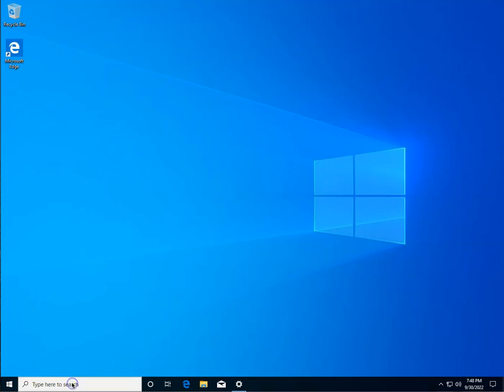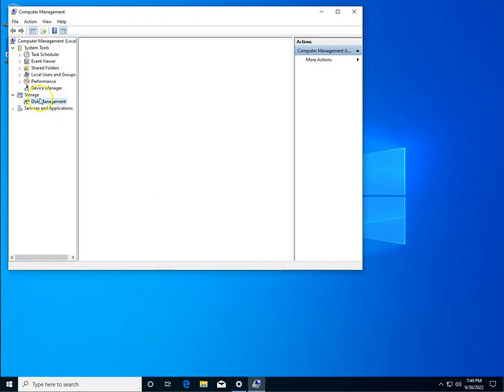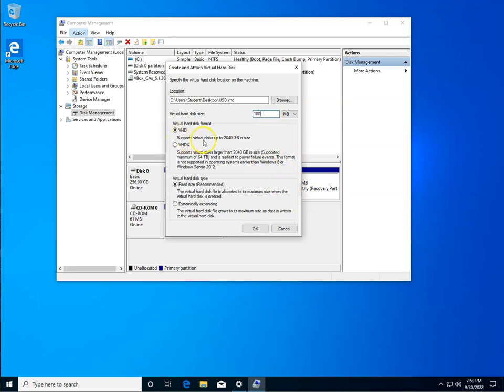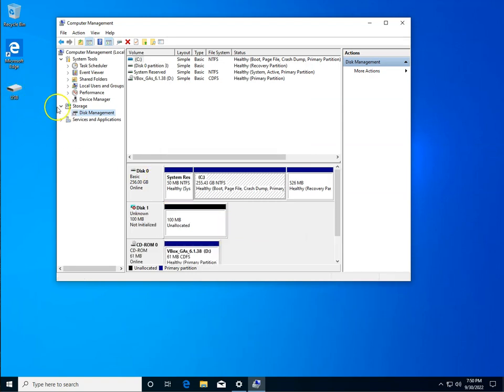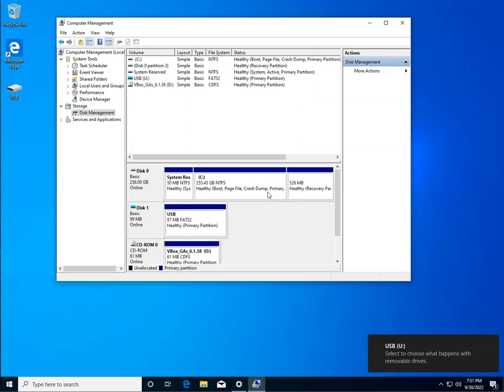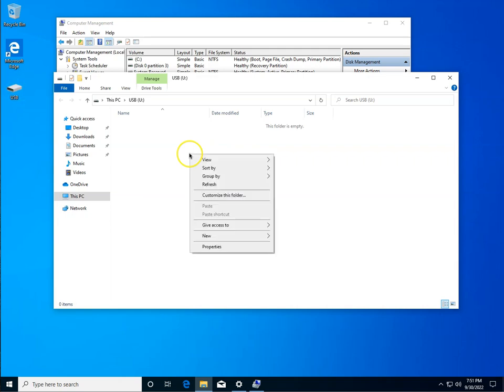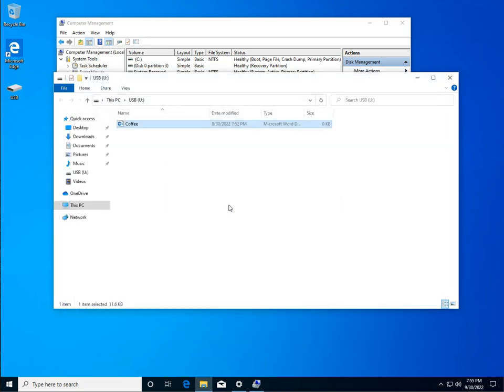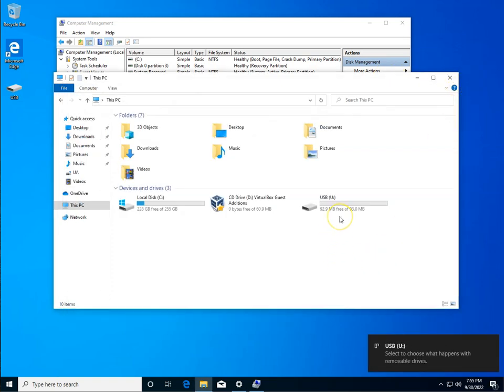001 Creating A Virtual Drive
In this video, we will learn how to create a virtual drive, a virtual USB (portable) drive in Windows 10.